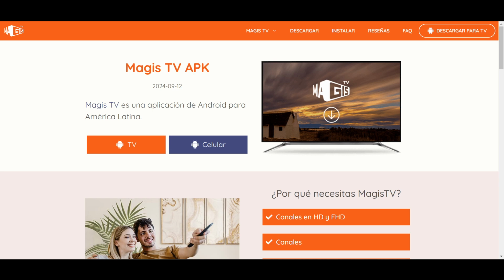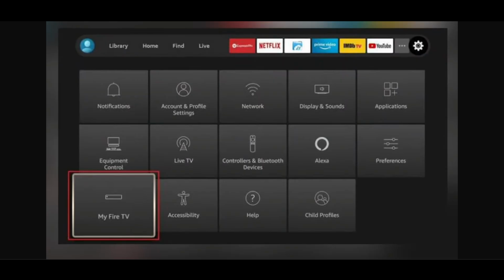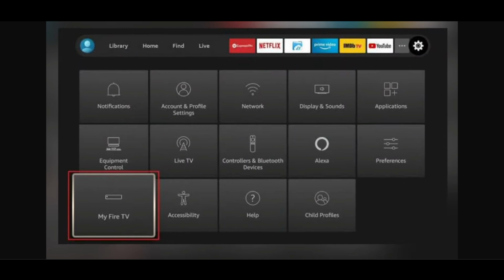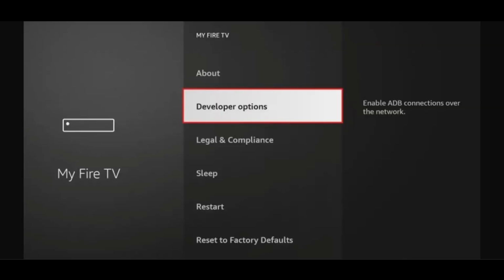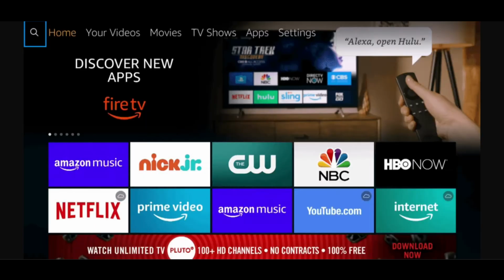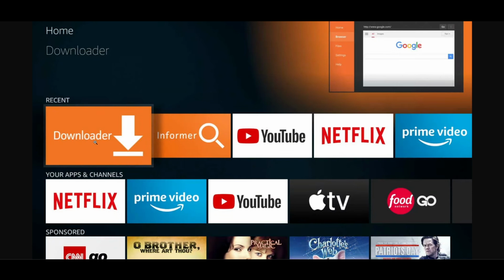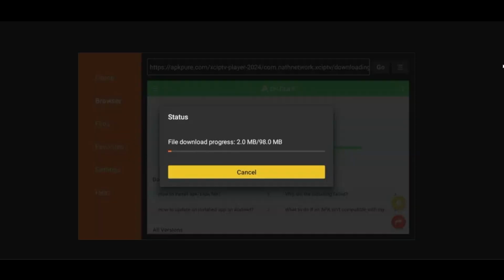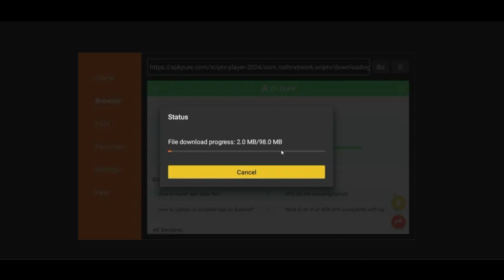How to install Apollo group TV app on firestick